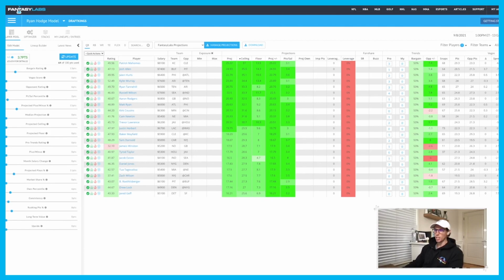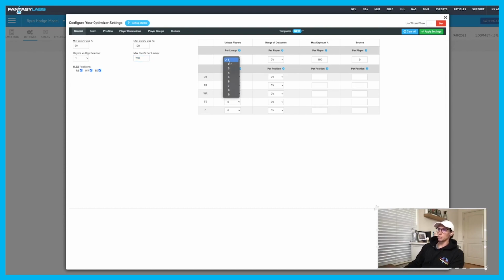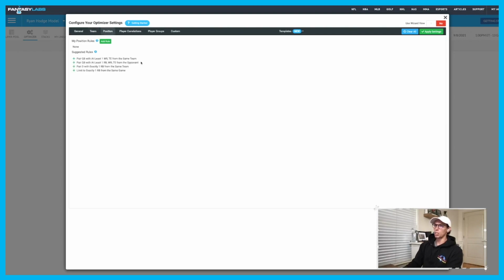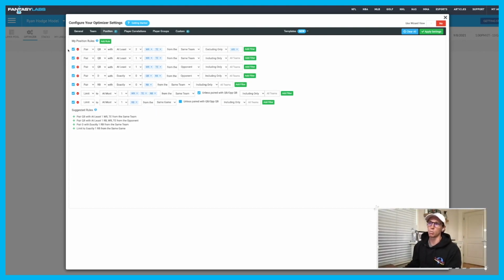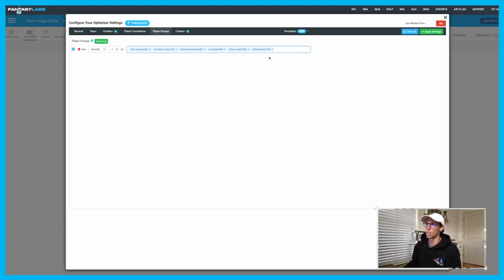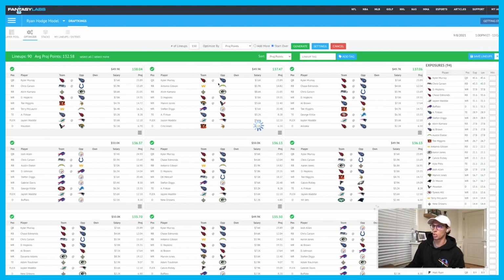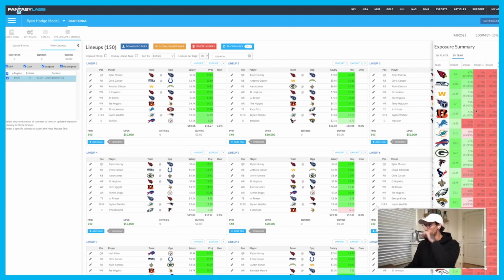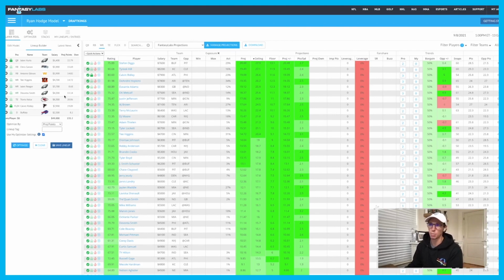How to Use FantasyLabs' NFL DFS Optimizer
NFL DFS optimizer tutorial from Ryan Hodge of @FantasyLabs. He walks you through how to use FantasyLabs' NFL DFS optimizer to make 1 or 150 lineups for your DraftKings and FanDuel GPPs. For all the DFS news and picks you need, join Fantasy Labs

dfs lineup optimizer tutorial
How to Use FantasyLabs' NFL DFS Optimizer. NFL DFS Optimizer Tutorial